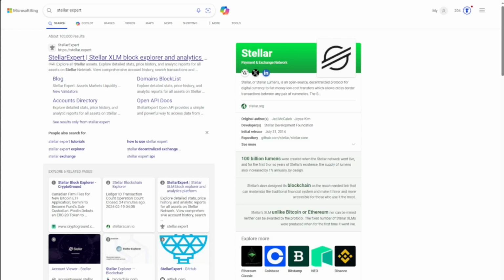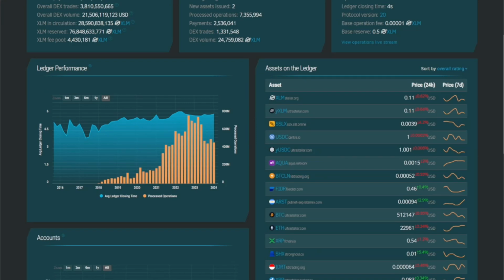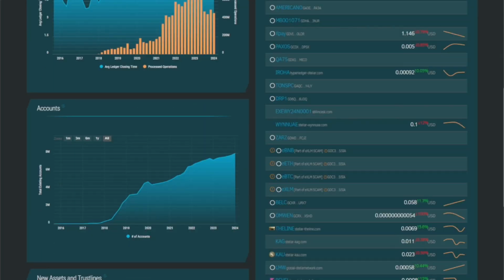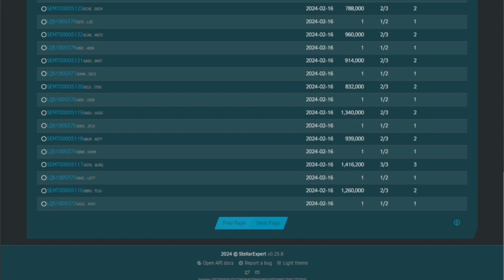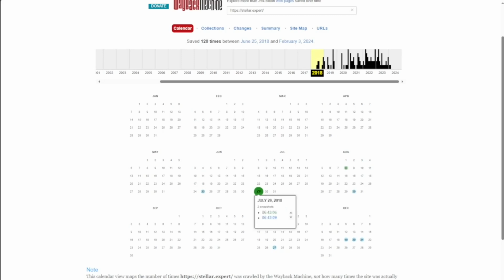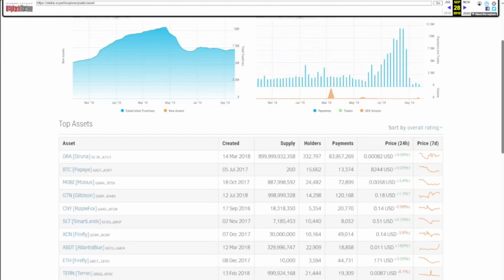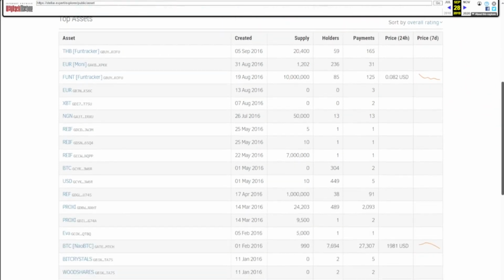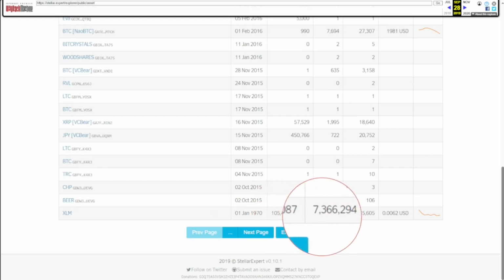XLM Created in 1970?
Follow my research as I look at Stellar Expert to see when XLM was actually created. What do you think about this?

I AM IN NO WAY A FINANCIAL ADVISOR. I AM NOT GIVING FINANCIAL ADVICE.